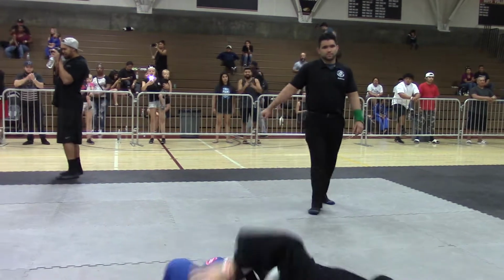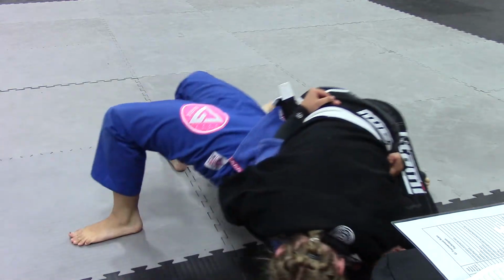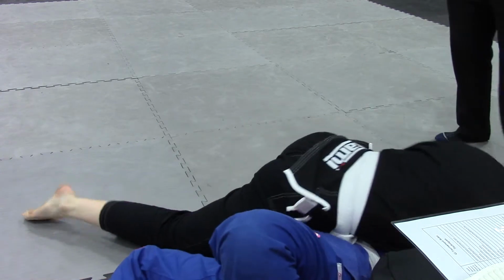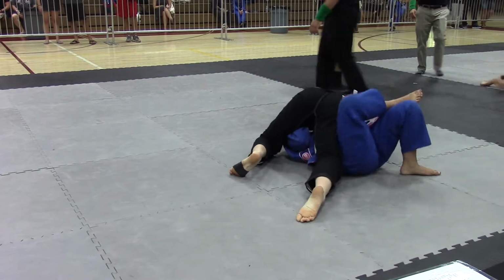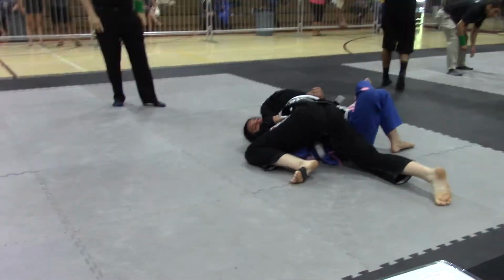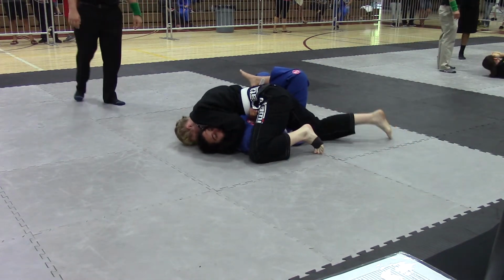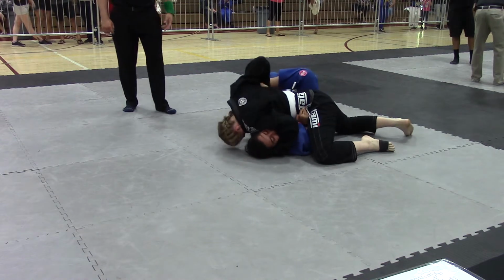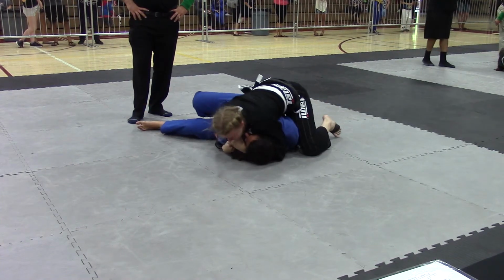July 22nd 2017 Grappling X Youth Jiu Jitsu Championships Mat 2 Match 77